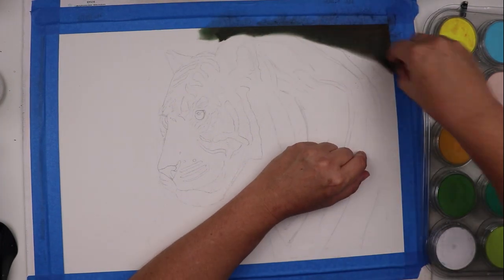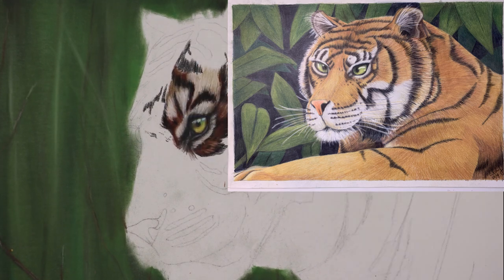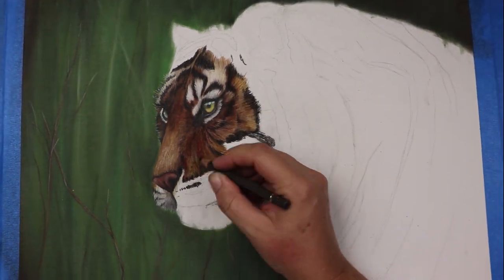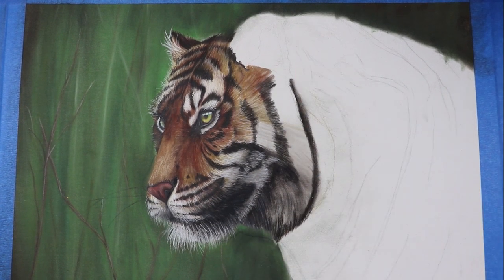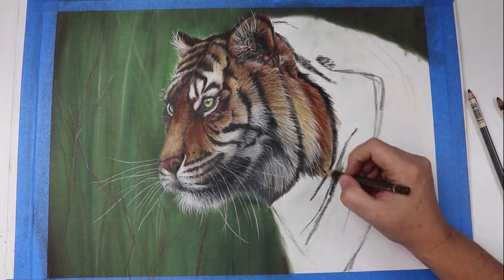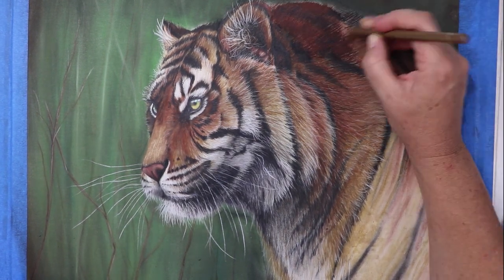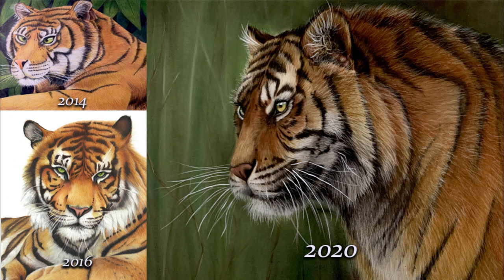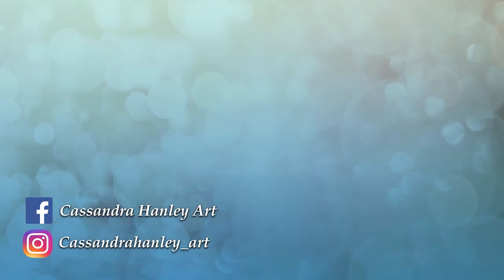Drawing this tiger again after 6 years of practice with my color pencils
It's finally time to draw a new tiger ad see how much I have learned over the past 6 years using my colour pencils

Colour pencil products that I love:( Amazon links provided for your reference, I encourage you to shop around. I have provided separate links for Amazon Australia, since, ya know... ugh)
Caran d’Arche Luminance set or for Aussies
● Faber Castel kneadable eraser or for Aussies
● Faber Castell dual sharpener for artists (old fashioned but brilliant and I rarely break a pencil) ​ I couldn't find a decently priced link for Aussies! You can look here for reference ​ but I only pay about $4 at my local art shop!!
● Odorless mineral spirit ​ or for Aussies these bottles will last forever! I buy bigger bottles since I use mine for oil painting too.
● Arches Hot press watercolour paper ​ or for Aussies